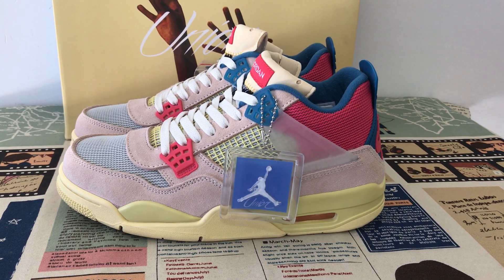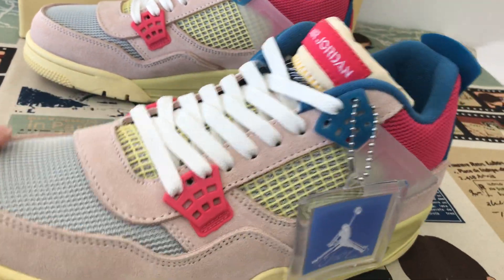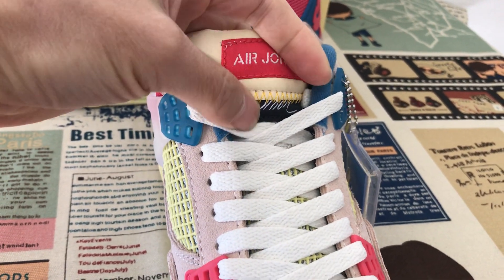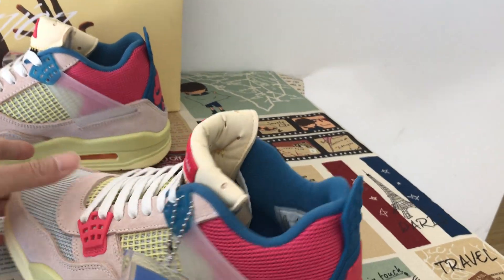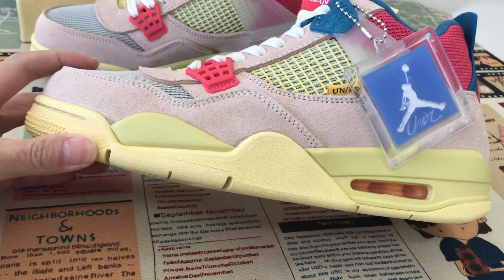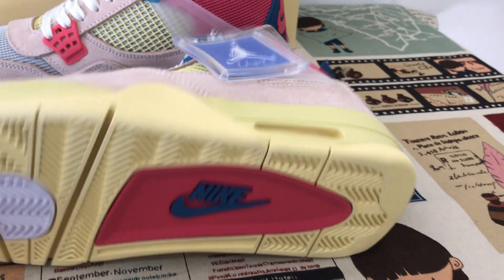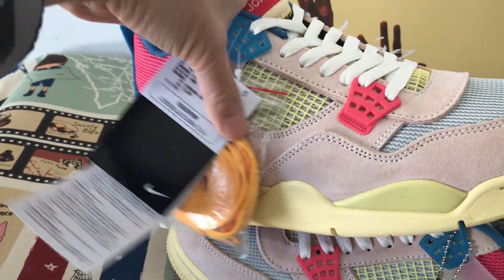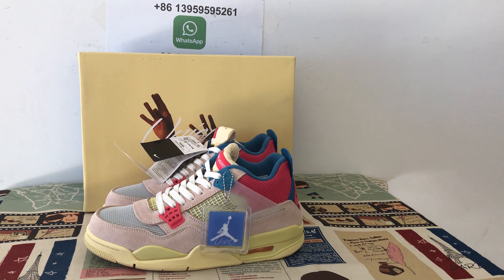Union X Air Jordan 4 Guava Ice review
UNION x Air Jordan 4 Guava Ice

Hey! Today we have a detailed look and review UNION x Air Jordan 4 Guava Ice, and if you like them,pls order on my

Los Angeles-based sneaker/streetwear boutique, Union, joined forces for a second time with Jordan brand to drop the Air Jordan 4 Union Guava Ice. Similar to 2018’s unique construction, the product of this second partnership isn’t immune to creative design.

The Air Jordan 4 Union Guava Ice features many new elements never before seen on the silhouette. The most notable addition comes in the form of a foldable nylon tongue, showing off the “Air Jordan” logo traditionally stitched on the tongue’s backside. From there, hits of Guava, Fusion Red, and Brigade Blue make this Air Jordan 4 one of the more colorful releases for the model.